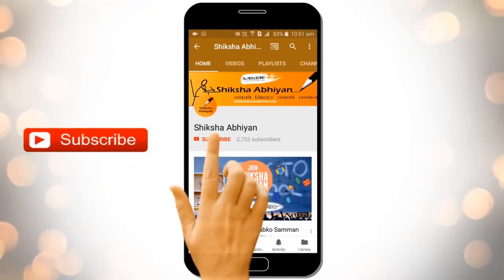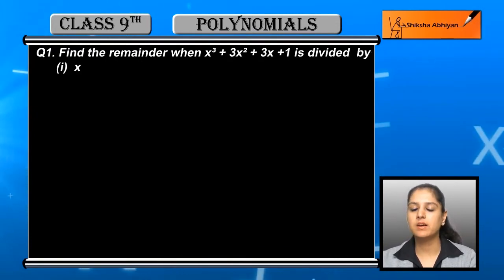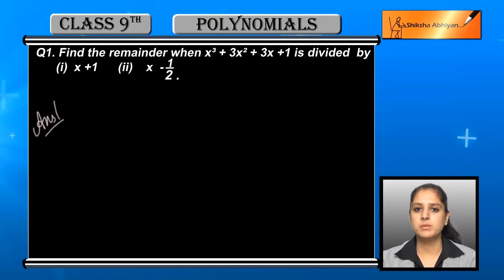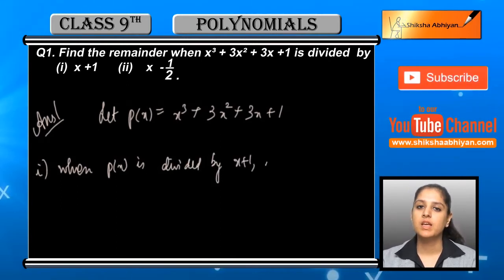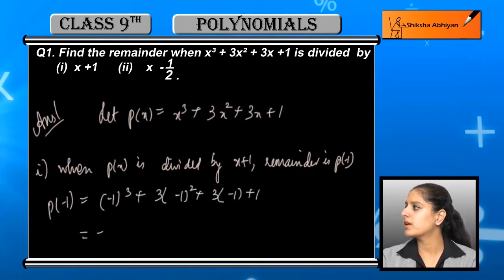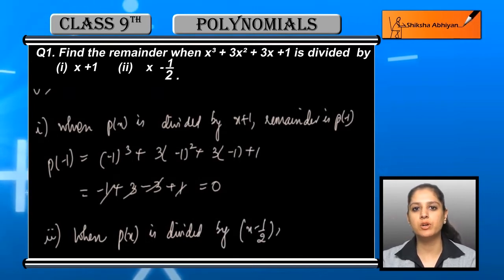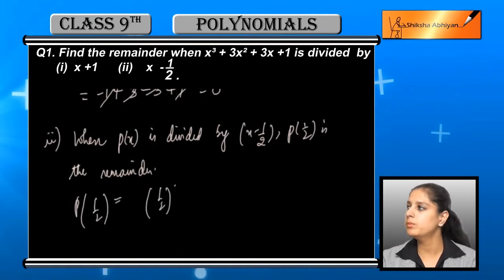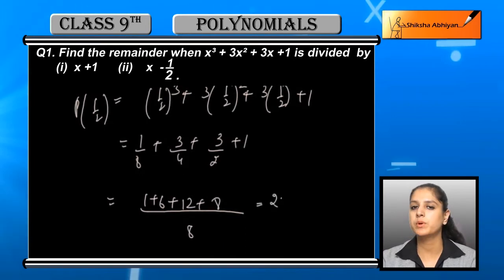Q 1 Find the remainder when x³+ 3x²+ 1 is divided by:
This video is a part of the series for CBSE Class 9, Maths demo videos for the chapter “Polynomials.” In this series, we have completed all the concepts, examples and the entire NCERT exercises. It is the part of an initiative taken to provide quality online education to students free of cost on YouTube.